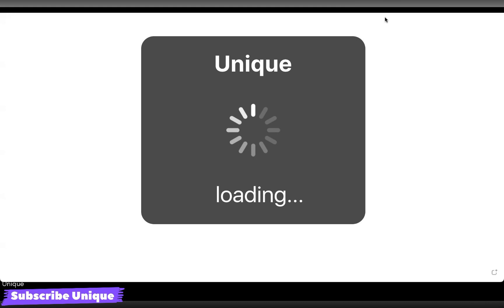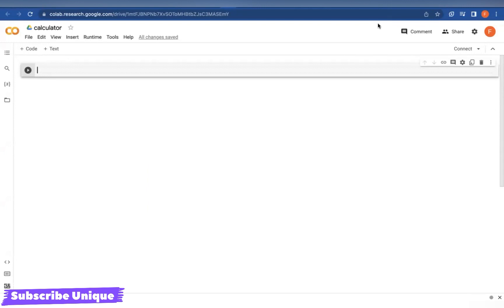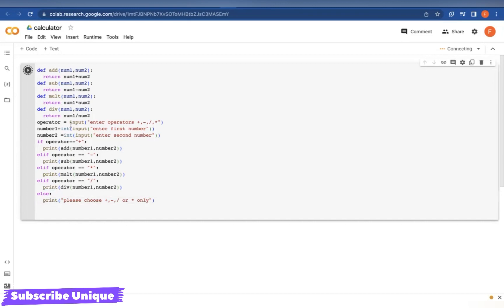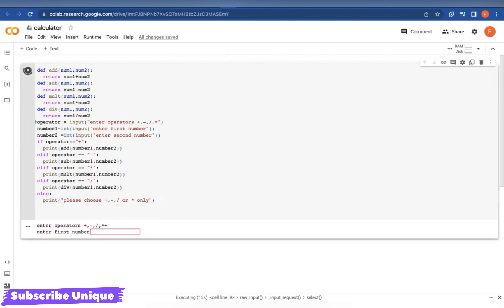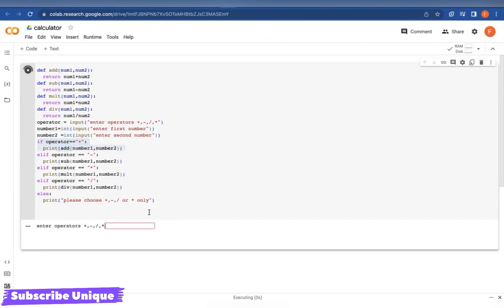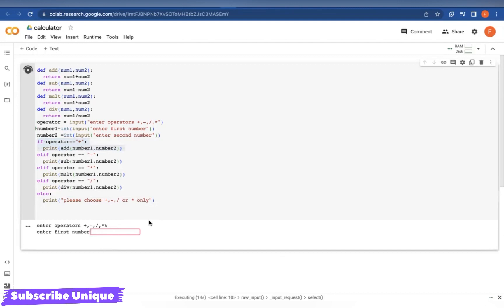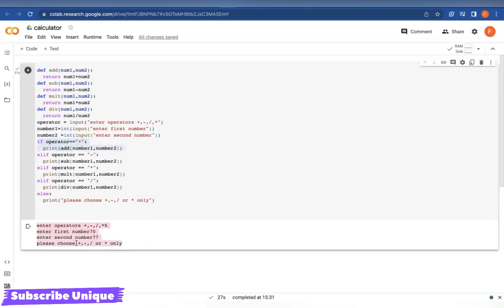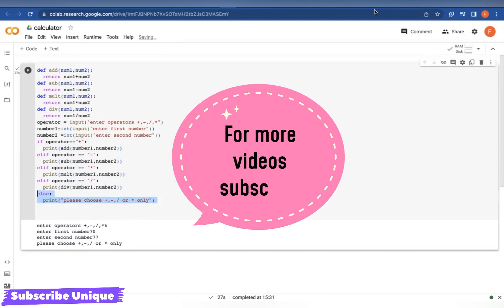Calculator in python💫coding